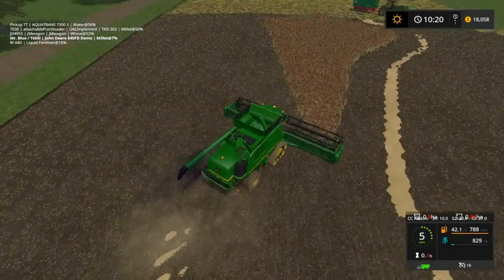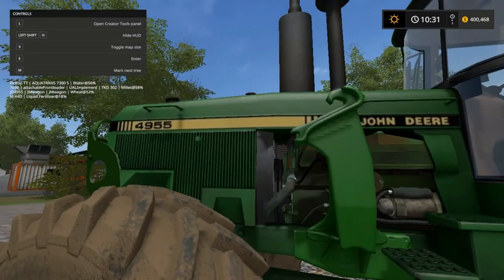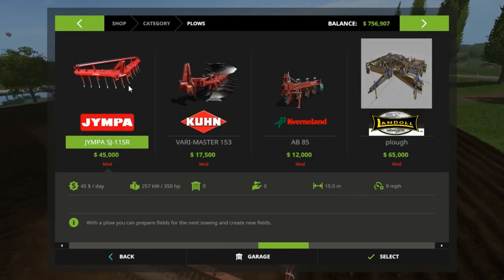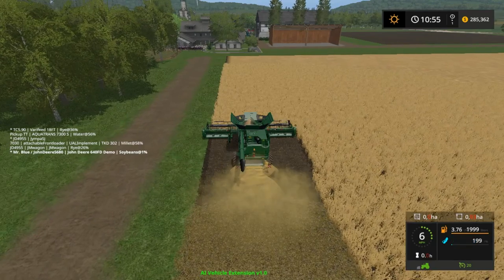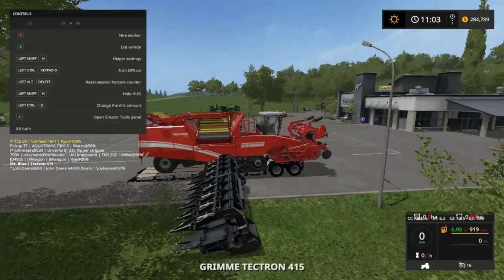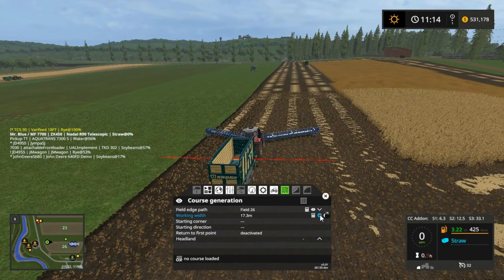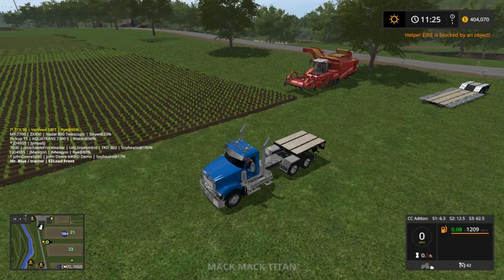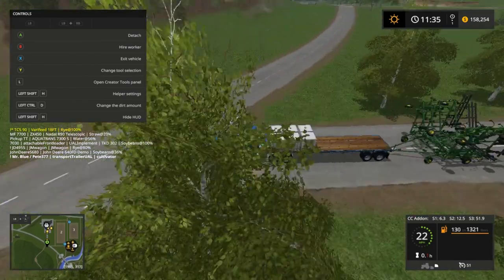God's Country Ep. 3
Hey every one, Back on God's Country and ready to work!! Please go check out these awesome You-Tuber's below and show some love by subbing to their channel!! Thanks...

Fan Mail:
Tommy Miller
🎧 Connect with Nice Chillout Songs 🎧